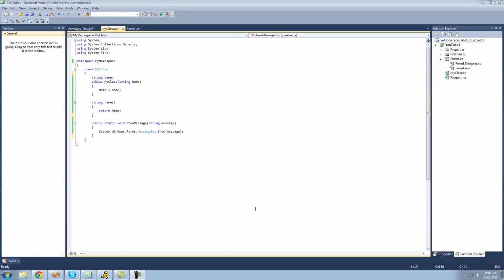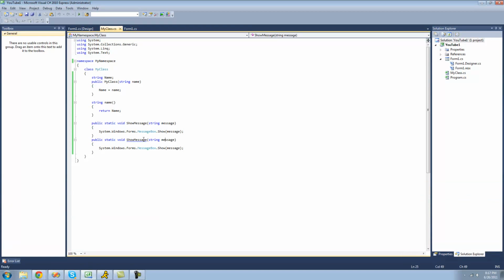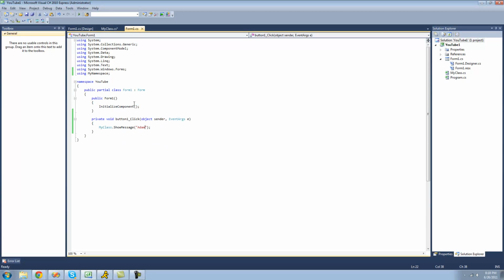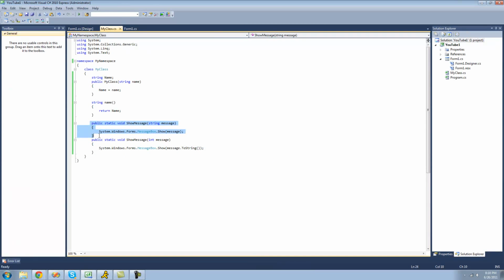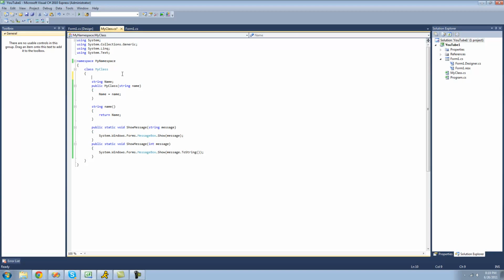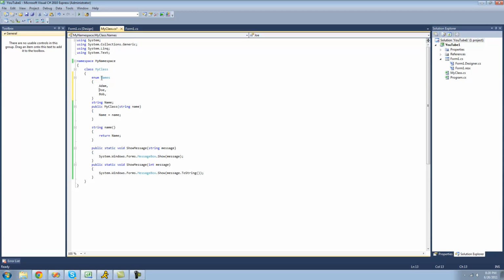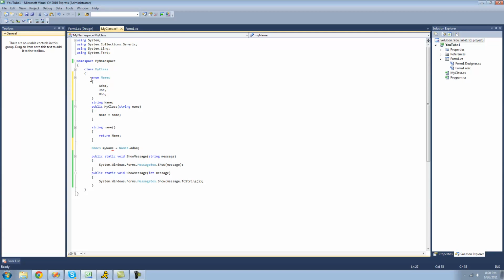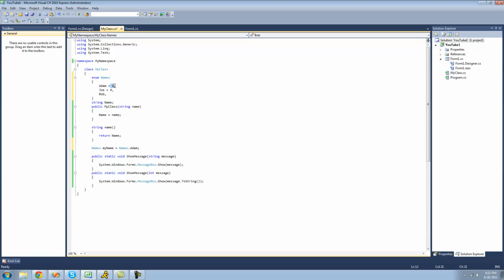Overloading Methods and Enumerations